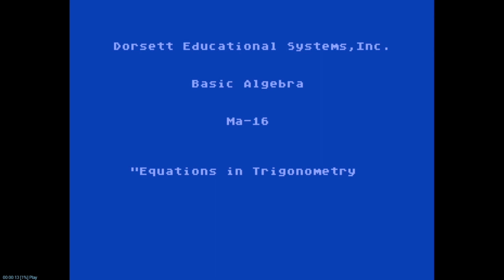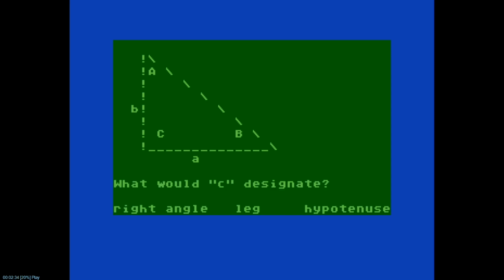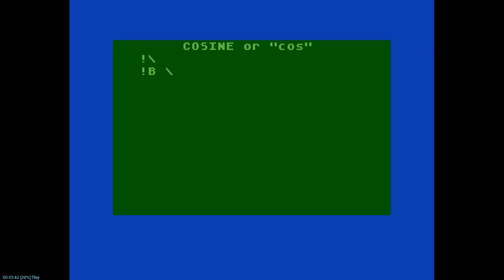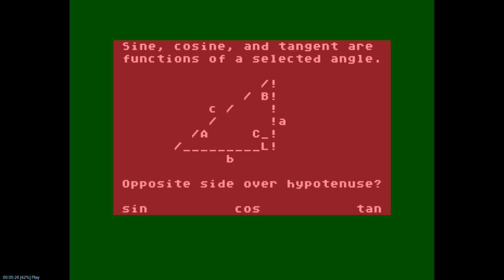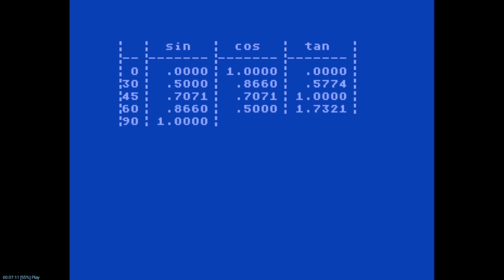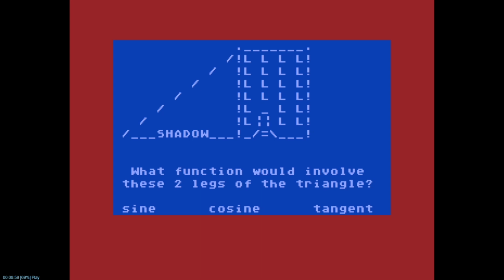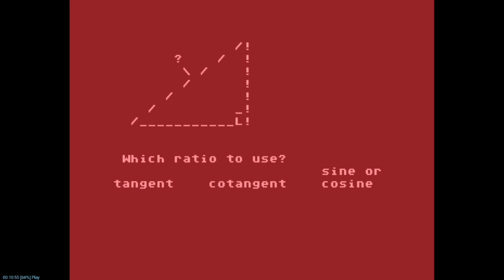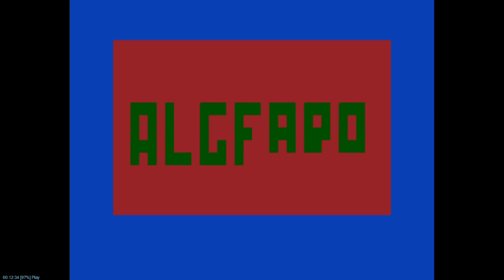Basic Algebra for Atari 8-bit (400 / 800 / XL / XE), lesson 16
Basic Algebra (Atari / Dorsett, 1979).  Lesson 16 of 16 ("Equations in Trigonometry").  Requires the Educational System Master Cartridge.  Played through the Altirra emulator.

Thank you to Kay Savetz et al. for the content and the images.